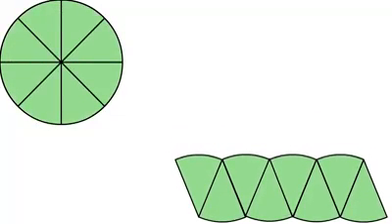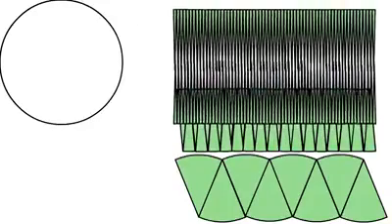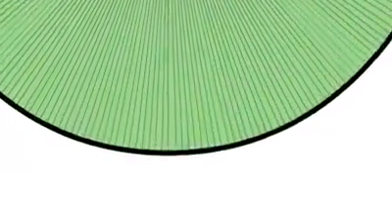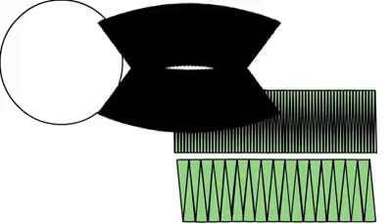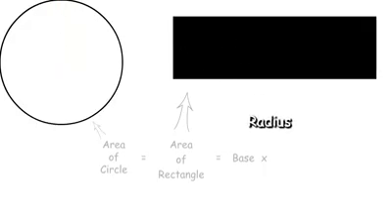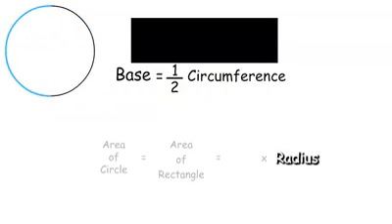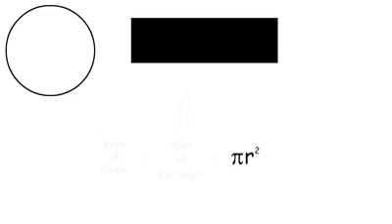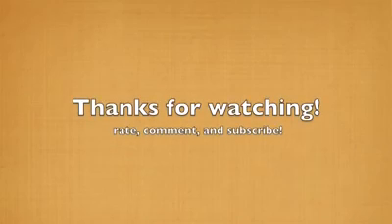كيف اكتشفت طريقة حساب محيط الدائرة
Cette vidéo a été mise en ligne depuis un téléphone Android.